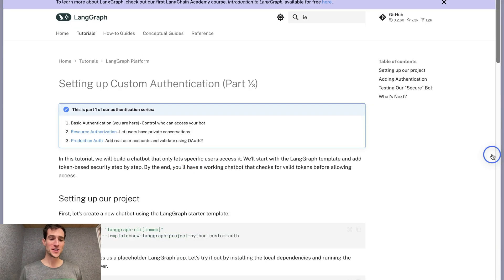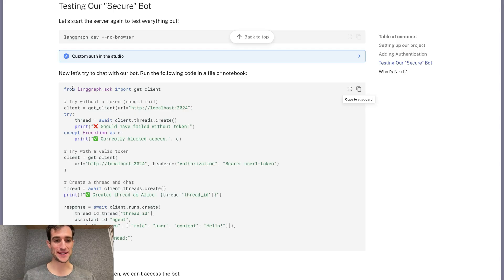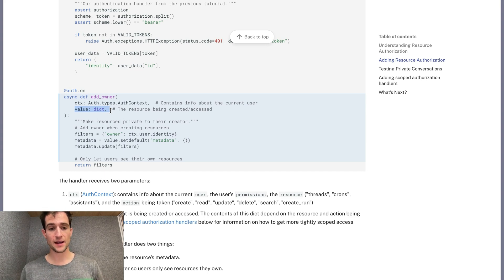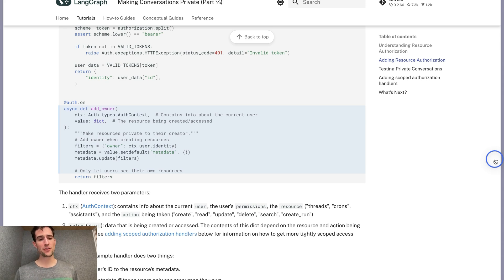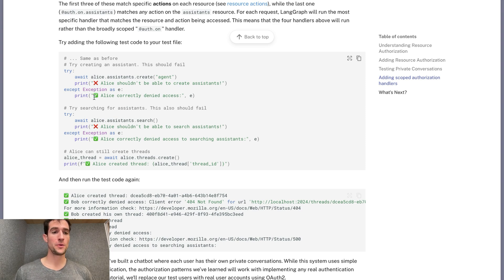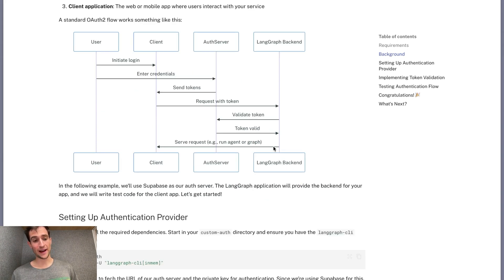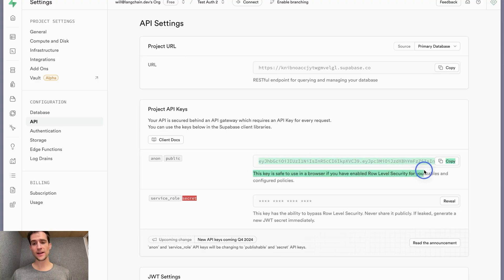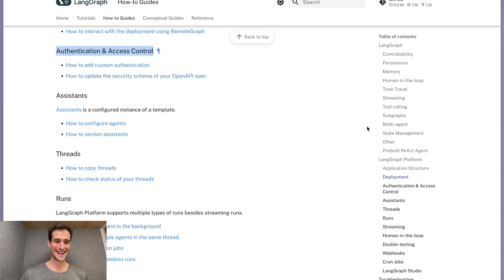Adding Custom Authentication to LangGraph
Learn how to implement custom authentication and access control in LangGraph applications. This comprehensive guide shows you how to integrate your own auth provider and implement granular access patterns without a separate backend server.

We'll build a complete authentication system in three parts, covering everything from basic token validation to OAuth2 integration with Supabase. You'll learn how to use LangGraph's auth primitives to implement user-scoped conversations, role-based access control, and resource-level filtering.

⏰ Timestamps
00:00 Introduction & Overview
00:21 Project Setup & Initial Implementation
01:42 Authentication Basics
   - Auth Object
   - Request Validation
   - User Context
03:24 Authorization & Resource Control
   - Handler Implementation
   - Metadata Filtering
   - Access Patterns
06:09 Scoped Authorization
   - Resource-Level Control
   - Action-Specific Handlers
08:27 Production Integration
   - Supabase Setup
   - OAuth2 Flow
   - Token Validation
11:39 Testing & Validation
12:36 Conclusion & Next Steps